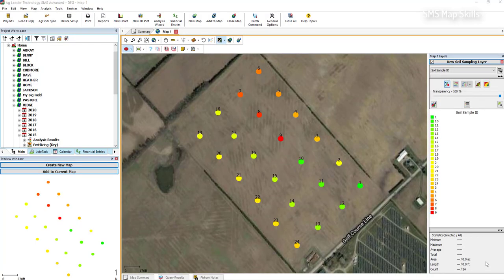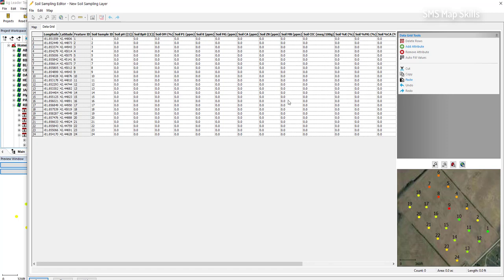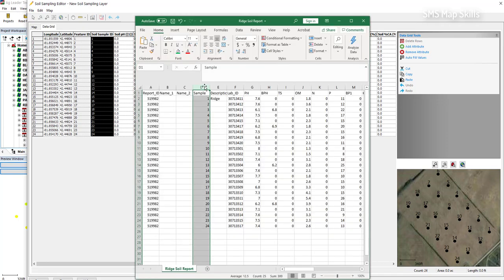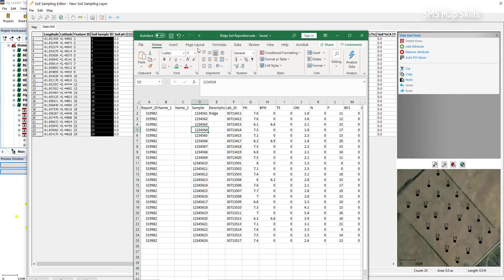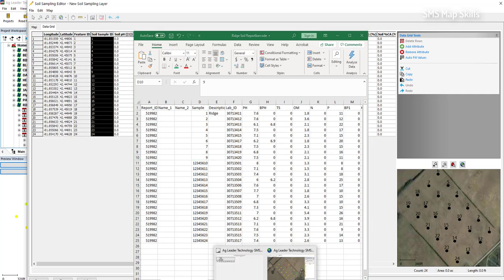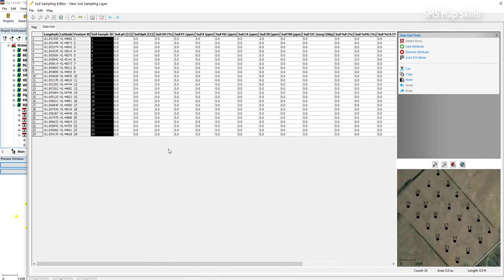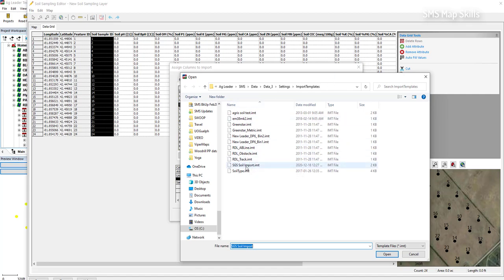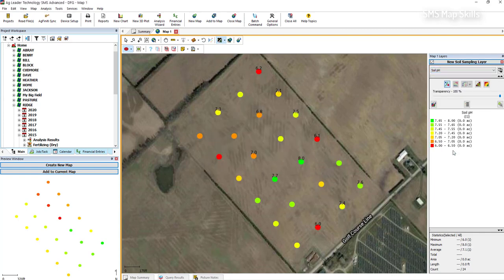SMS Map Skills Merging Lab Files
How to merge a lab csv with a mapped soil sample locations map layer in AgLeader SMS Software. This video concentrates on how to ensure your lab csv file will link to your mapped data.